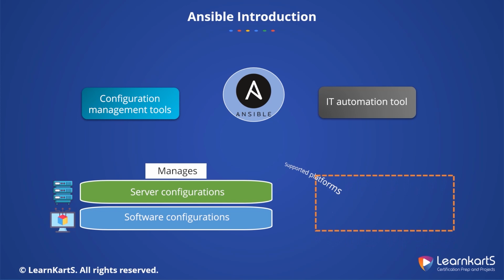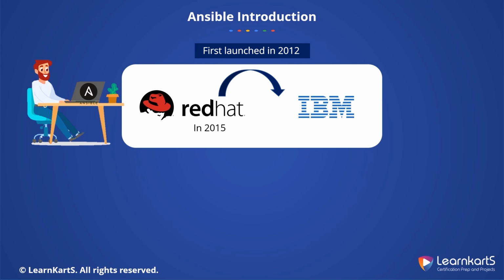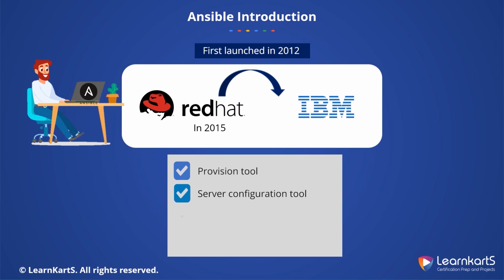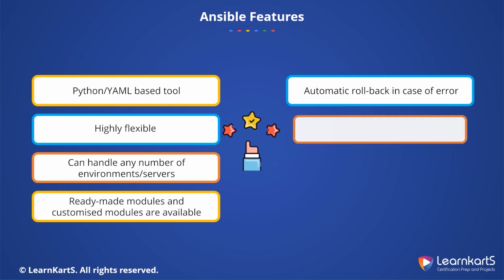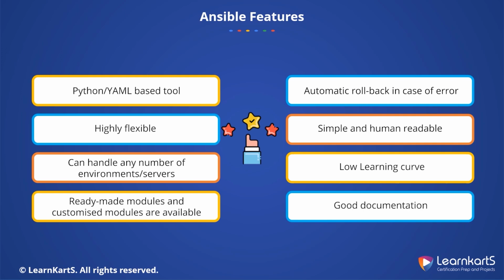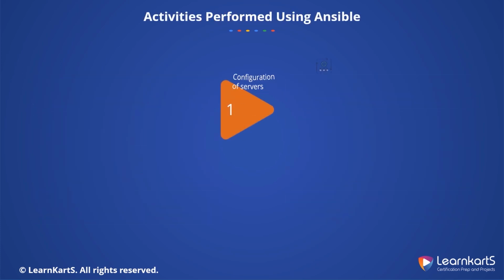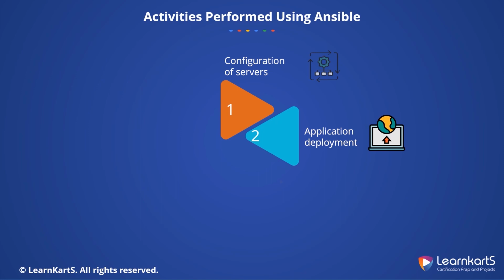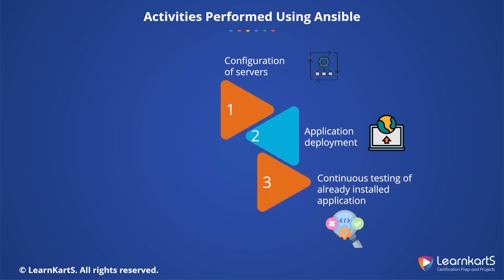4. Ansible Introduction